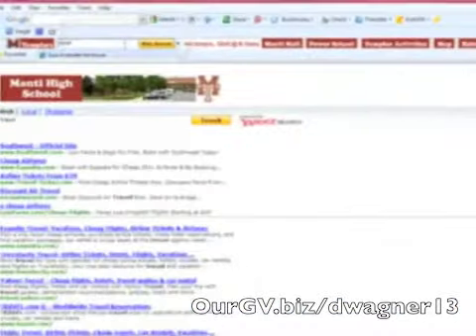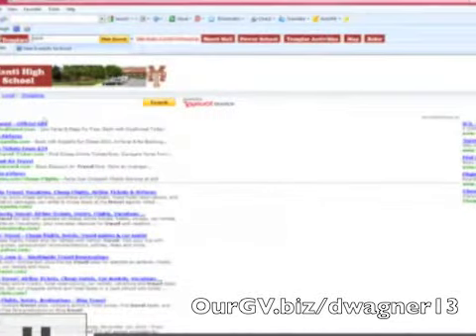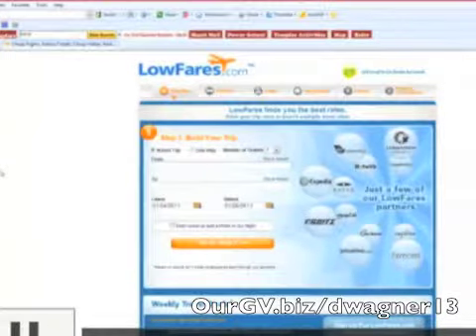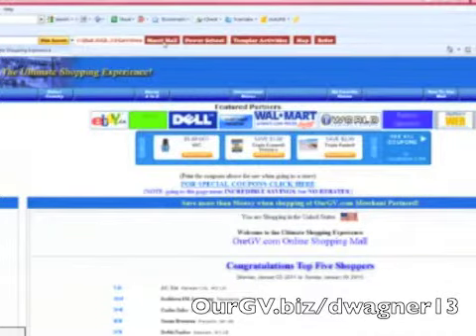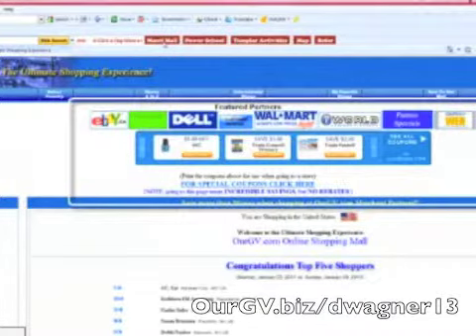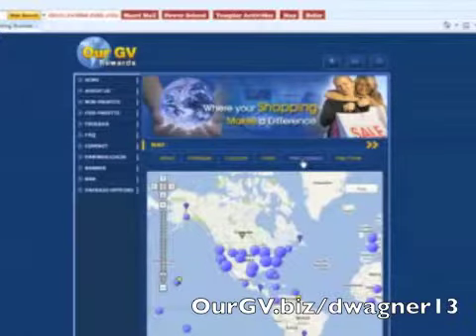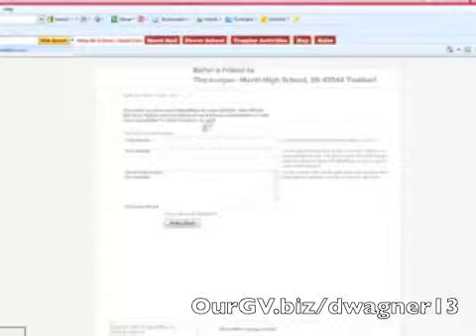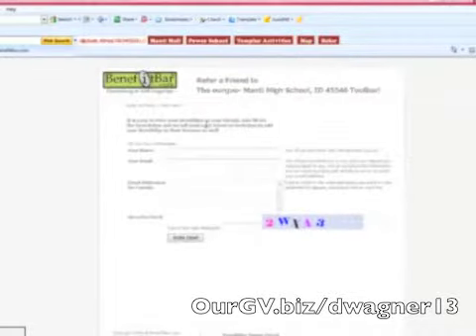How Tool Bar Works-D Wagner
Discover a way to gain provision and raise money for your business, non profit or ministry.